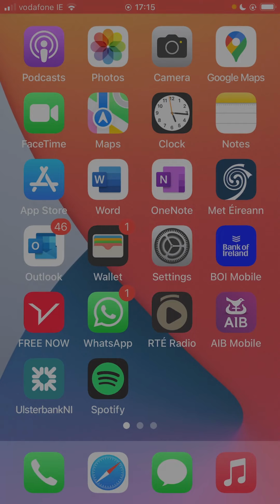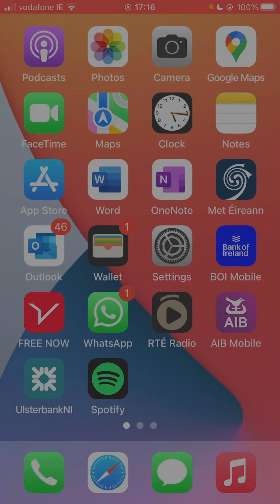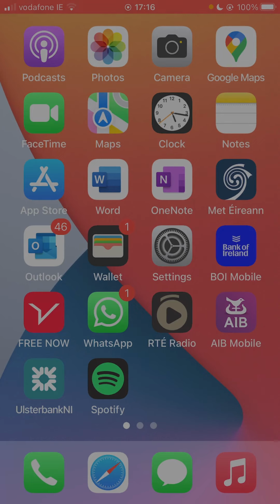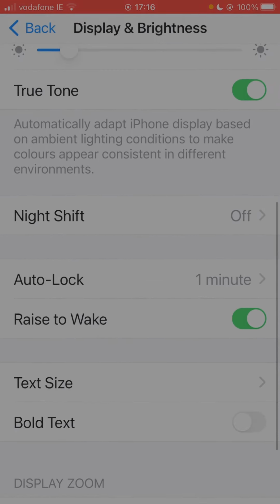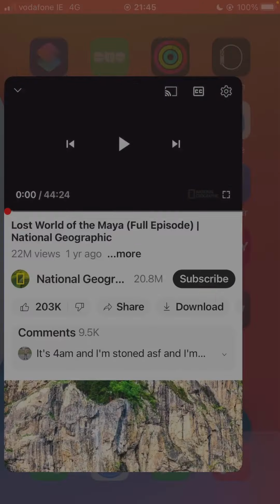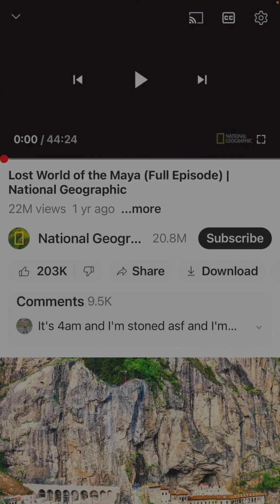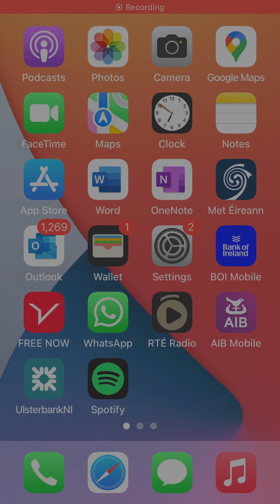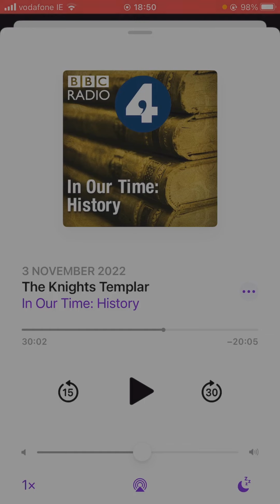ch 19 19 What Drains My Phones Battery the Quickest?